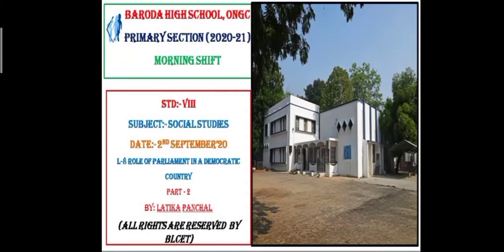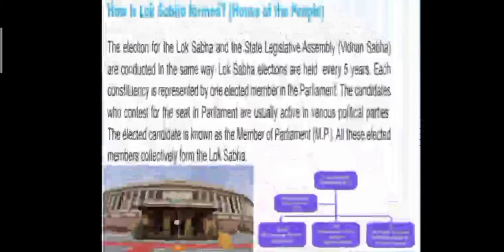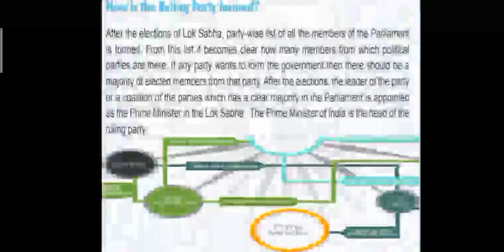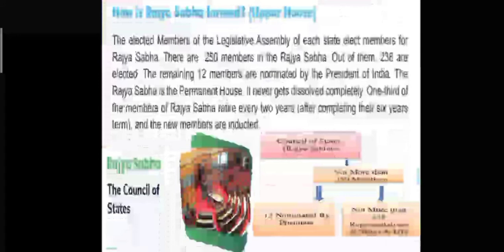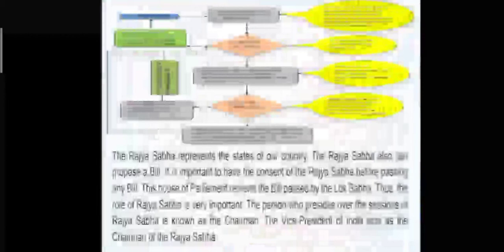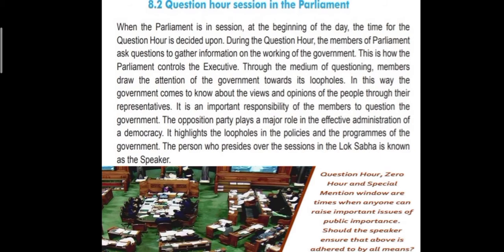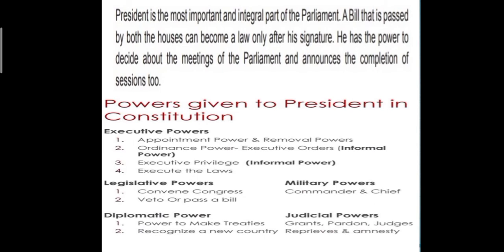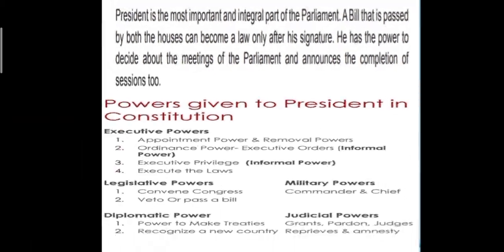Role of Parliament in a Democratic Country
Learn about formation of Lok Sabha, Rajya Sabha and ruling party and role of President